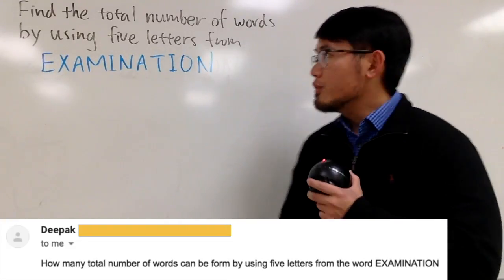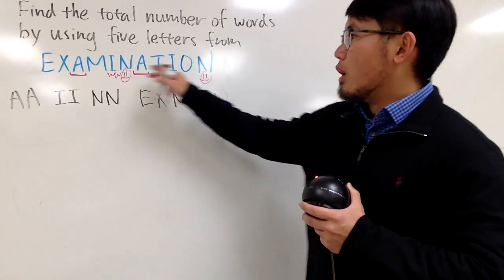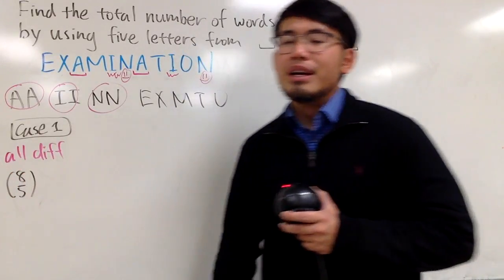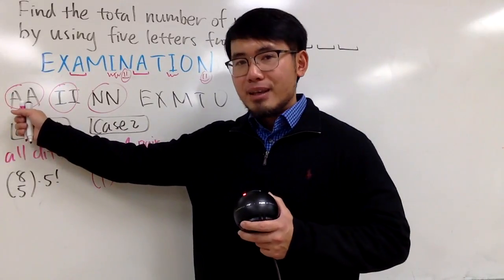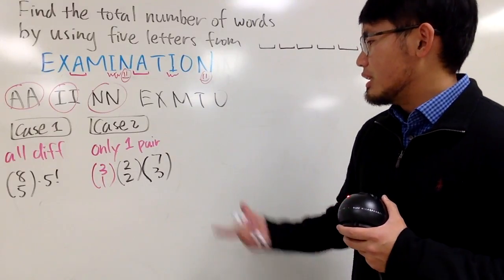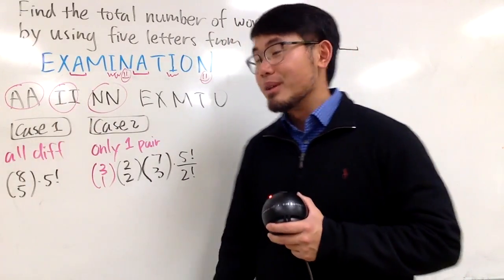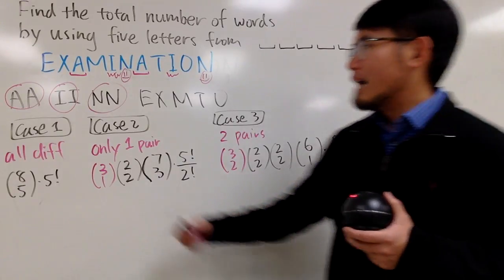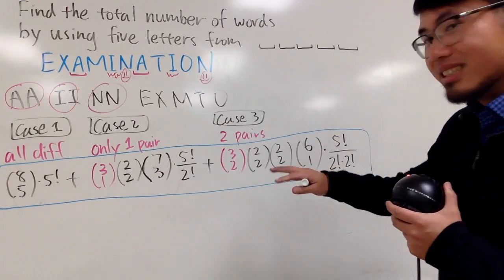How many words can be formed using 5 letters from "EXAMINATION"? Classic combinatorics problem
Here's a classic combinatorics problem from a viewer! How many words can be formed using 5 letters from "EXAMINATION"?

blackpenredpen